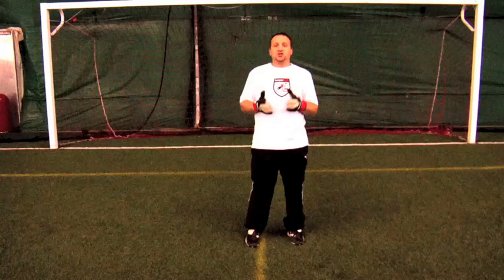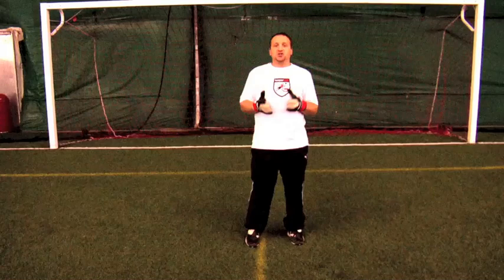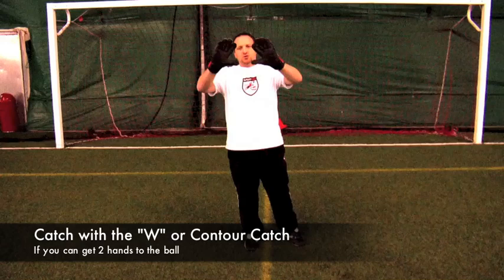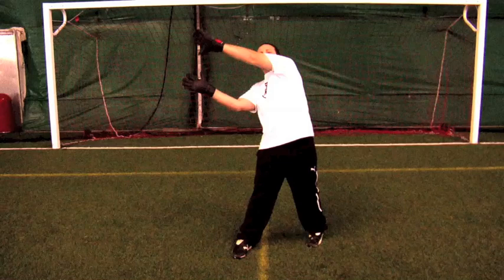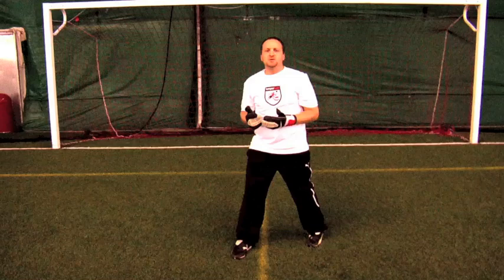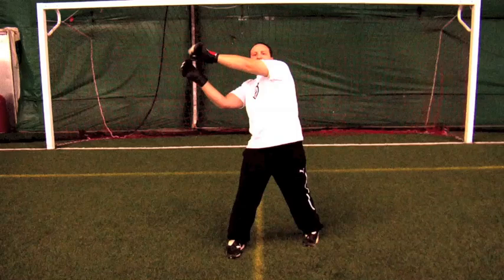Extension Diving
Extension Diving. A series of tutorials and videos on how to be a soccer goalkeeper. This video walks you through how to properly make an extending diving save , step by step, it shows you everything you need to know to be the hero in your next game with one of these saves that gets your team and your fans cueing your name!